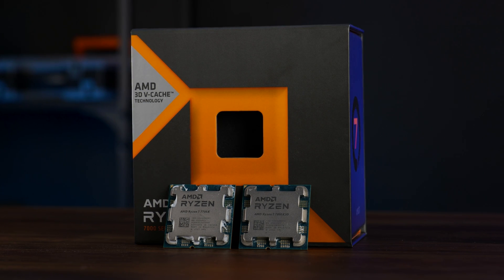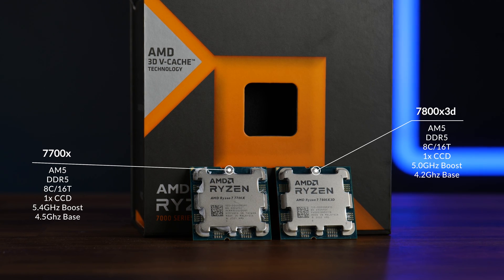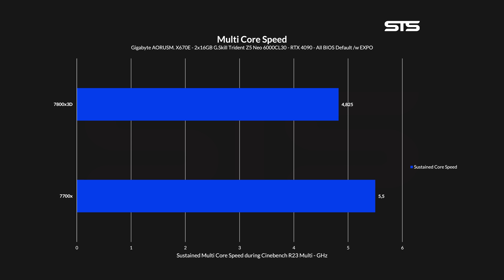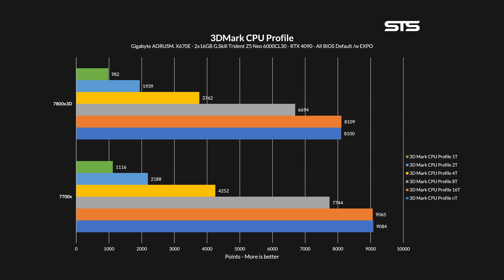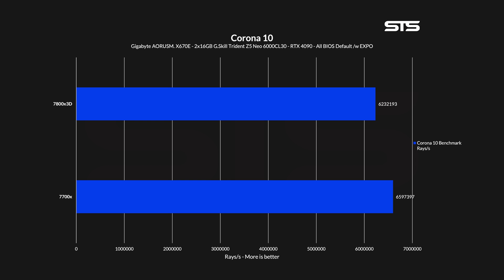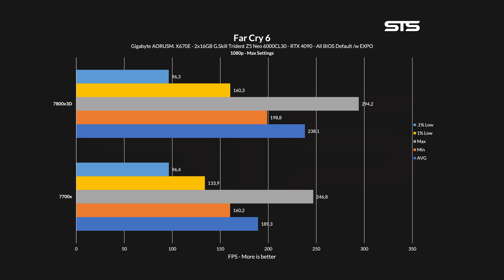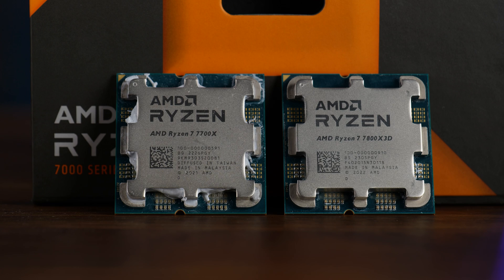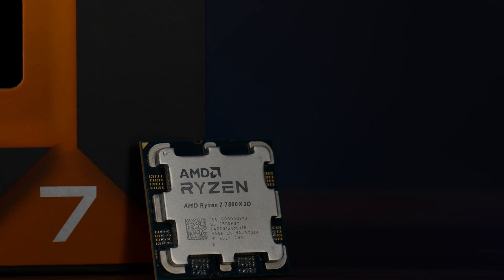AMD 7800X3D vs 7700x - Speed VS 3D V-Cache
Let's compare the AMD Ryzen 7 7800x3d vs the AMD Ryzen 7 7700X head to head in multiple synthetic and in-game benchmarks and find out which is better for which use case!

- AMD Ryzen 9 7950x3D
- AMD Ryzen 9 7800x3D
- AMD Ryzen 7 7700x
- AMD Ryzen 9 7950x

00:00 7700x VS 7800x3d Intro & Specs
02:15 Work - Performance
03:00 Core Speeds / Power Consumption / Cooling
05:40 Work - Performance Part 2
08:15 Gaming Performance
10:00 Direct Comparison
10:45 What Chip for which use-case
11:50 The Usual Outro